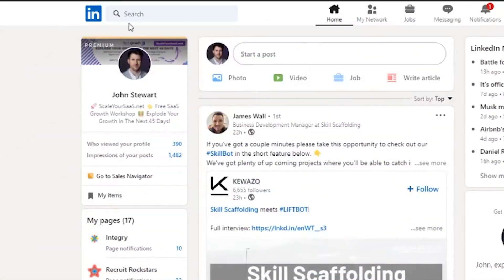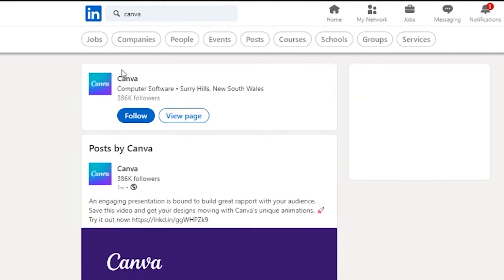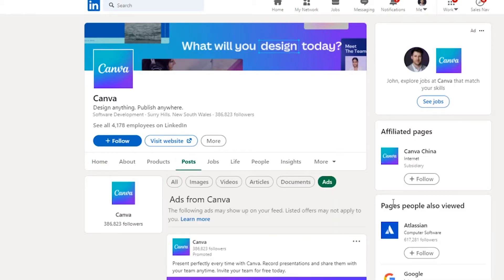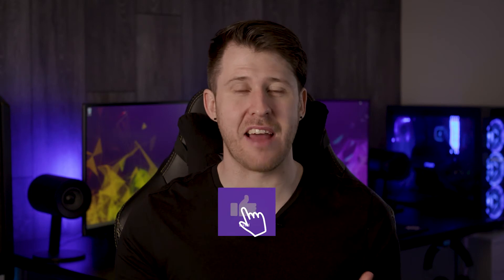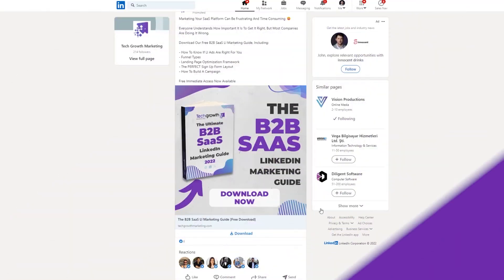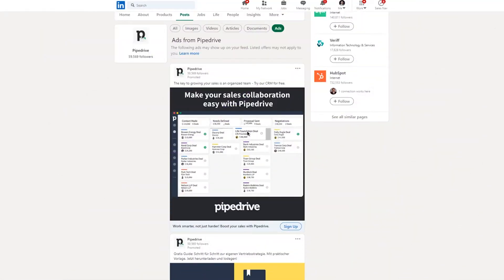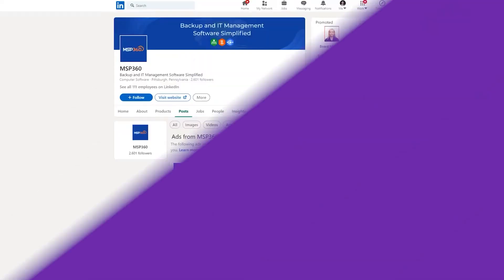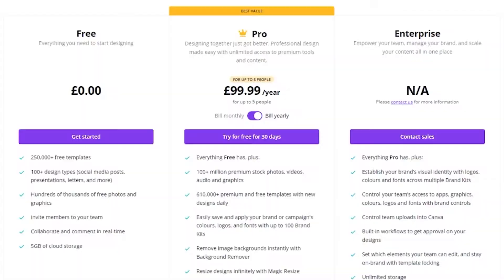How To Spy On Your Competitors LinkedIn Ads [IN UNDER 30 SECONDS⌛]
This is how you spy on your competitor's LinkedIn ads in under 30 seconds.

00:00 - Intro
00:24 - How To See Competitor's LinkedIn Ads
00:52 - Why This Is Useful
01:01 - The Drawbacks
01:48 - Outro

I'm John Stewart of Min Maxed Media, and it is my goal to help you as a company owner  grow your business by:

📈 Increasing the visibility of your company online
📈 Teaching you the most efficient marketing method
📈 Helping you attract new clients to you rather than you having to chase them

If you want to apply for your FREE growth strategy session. You can do so by clicking the link above. Limited spaces are available & this is only available to companies who are established and currently looking to scale!